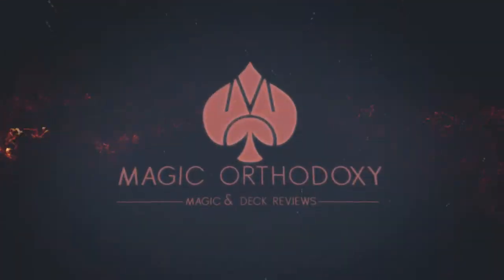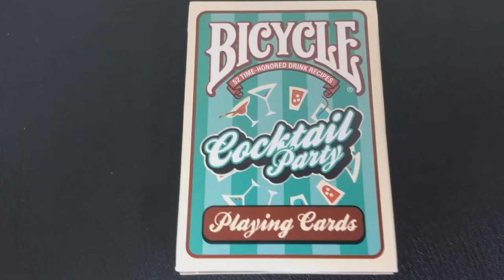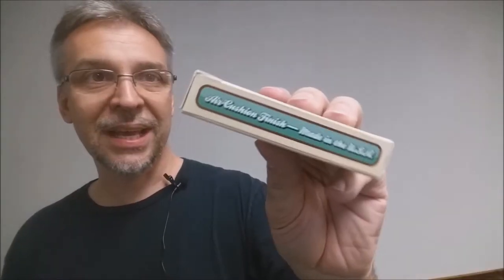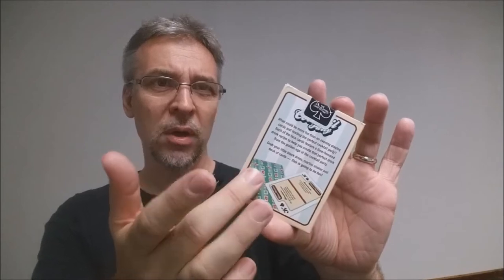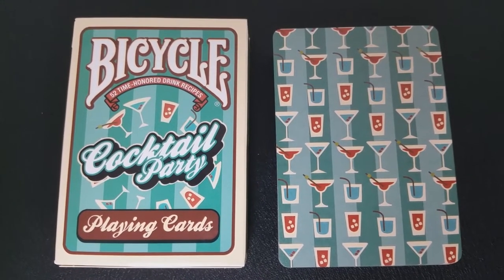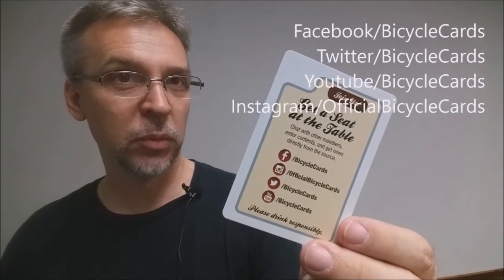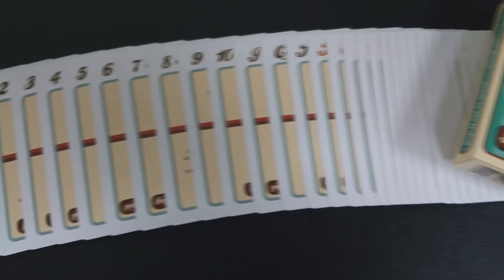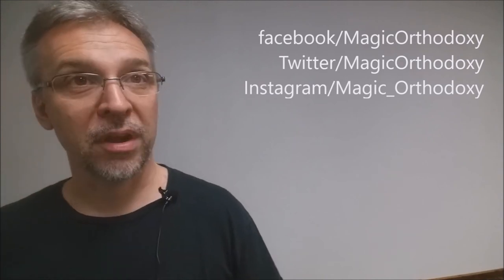Deck Review - Cocktail Party - Bicycle Playing Cards - USPCC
How to Make an Old Fashioned

The Old Fashioned is a cocktail made by muddling sugar with bitters, then adding alcohol, such as whiskey or brandy, and a twist of citrus rind. Wikipedia

Main alcohol: Whisky

Ingredients: 1 1/2 oz Bourbon or Rye whiskey, 2 dashes Angostura bitters, 1 Sugar cube, Few dashes plain water

Preparation: Place sugar cube in old fashioned glass and saturate with bitters, add a dash of plain water. Muddle until dissolved. Fill the glass with ice cubes and add whiskey. Garnish with orange slice, and a cocktail cherry.

Served: On the rocks; poured over ice

Standard garnish: Orange slice, Cocktail cherry

Drinkware: Old Fashioned glass